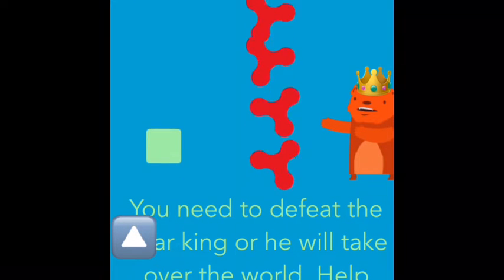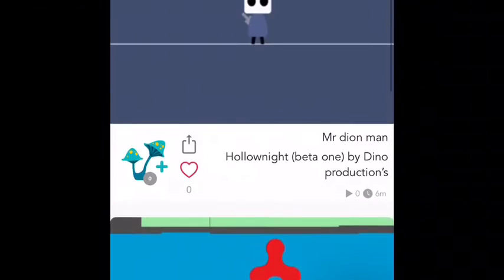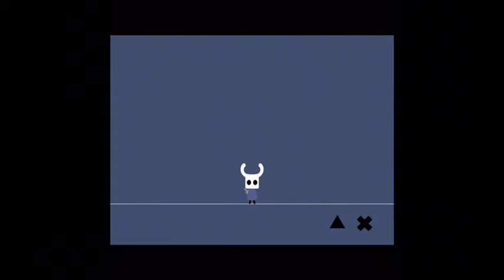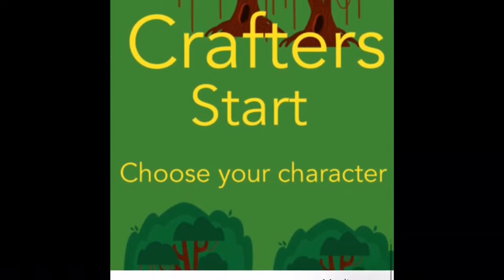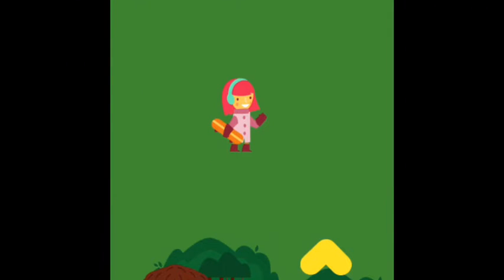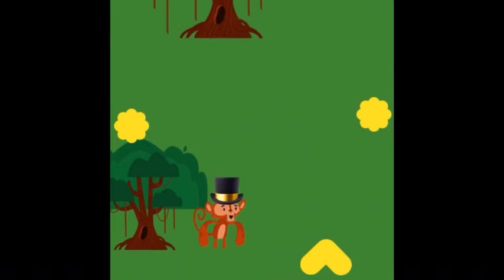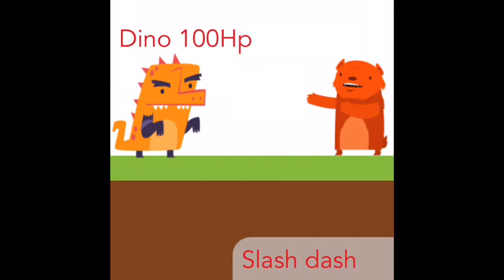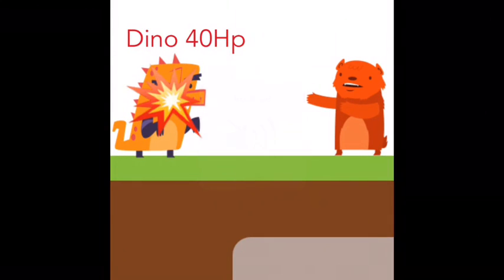Hopscotch games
Hopscotch is hard but don’t give up.